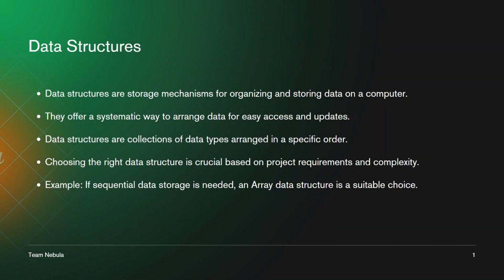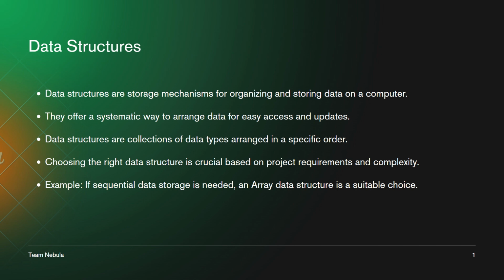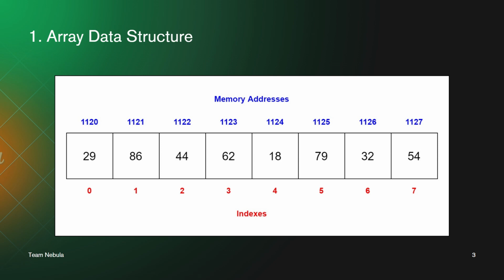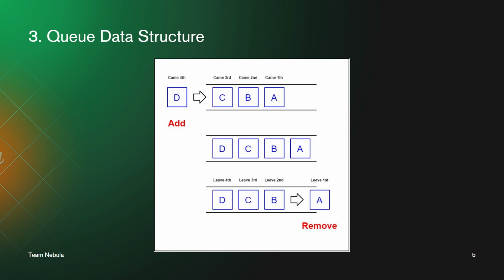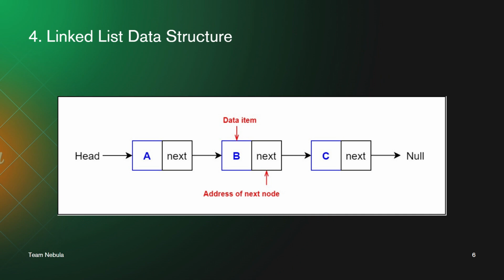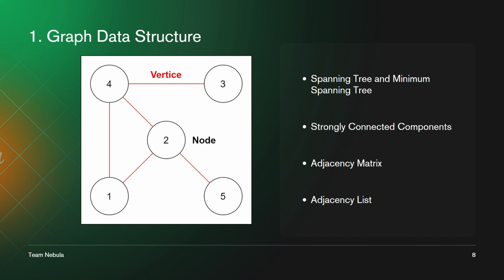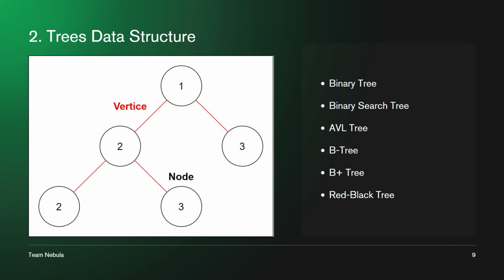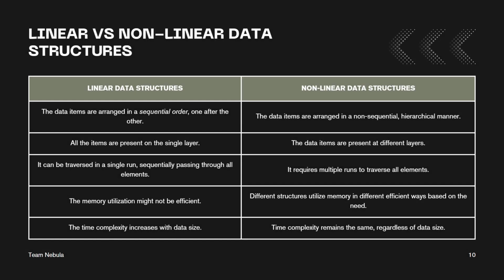1.2 (N) Data Structures and Data Types